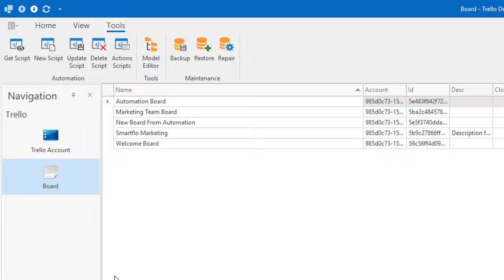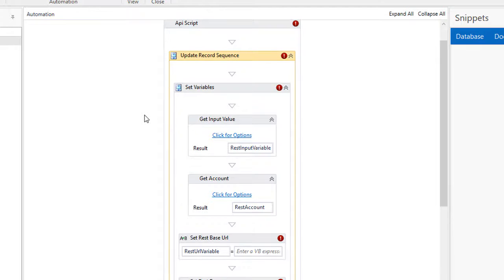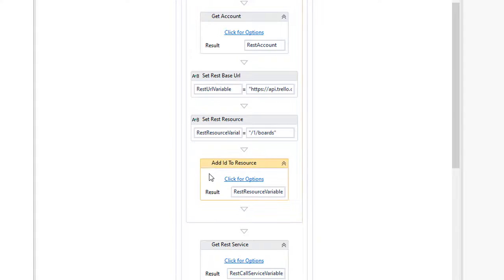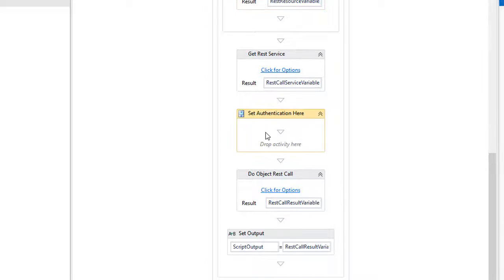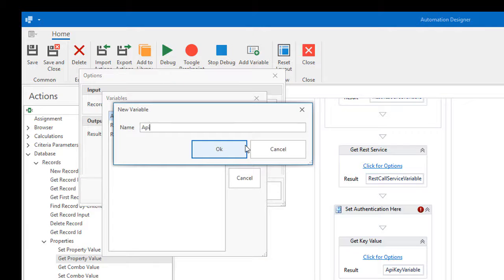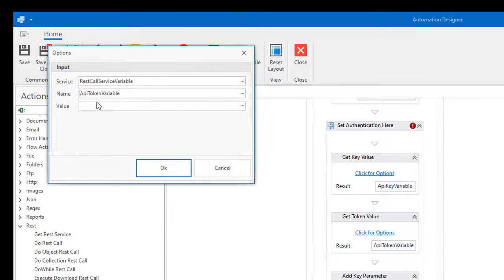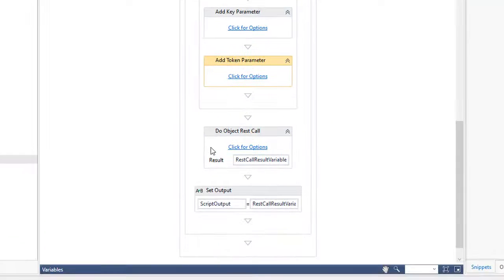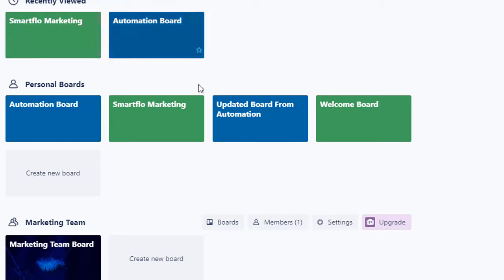Trello Rest Api Demo 4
Create the script that will connect to Trello and update an existing Board.